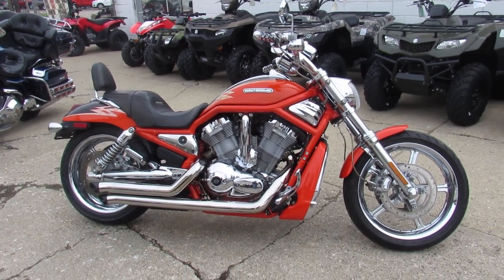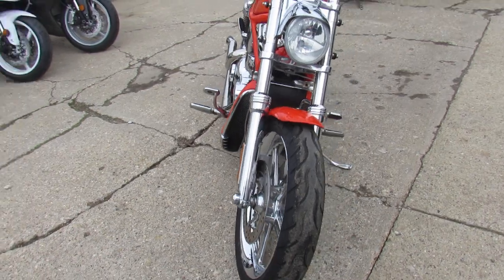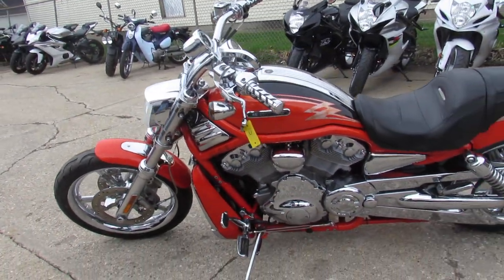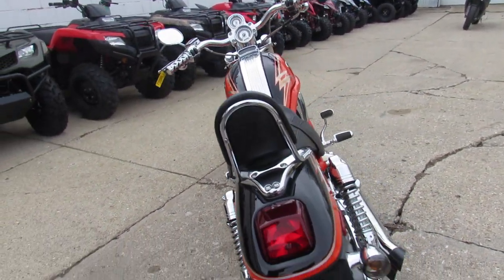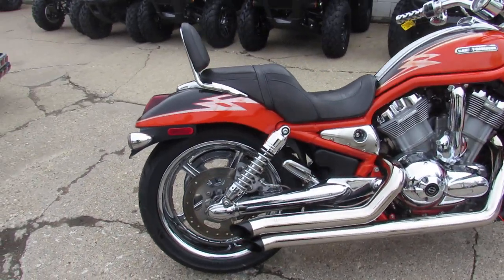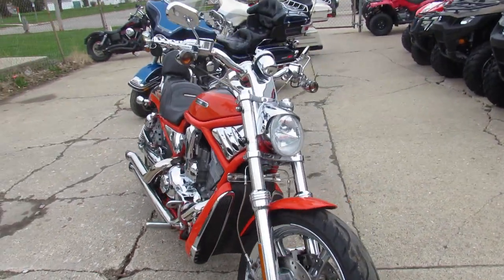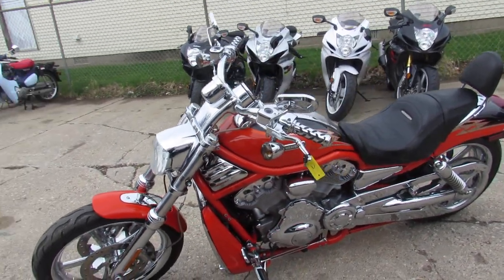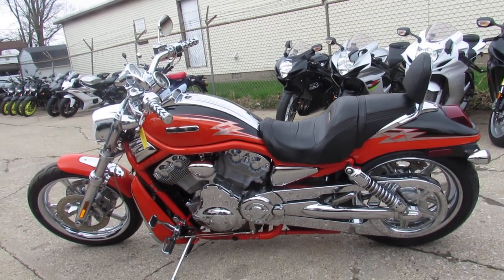Used 2005 Harley VROD Screaming Eagle for sale in Michigan U4677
Used 2005 Harley VROD Screaming Eagle for sale in Michigan